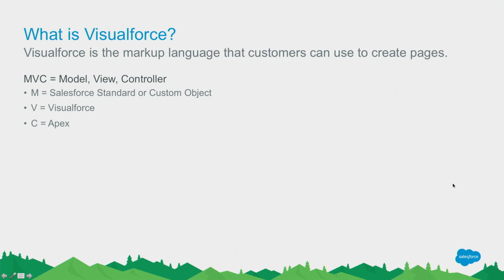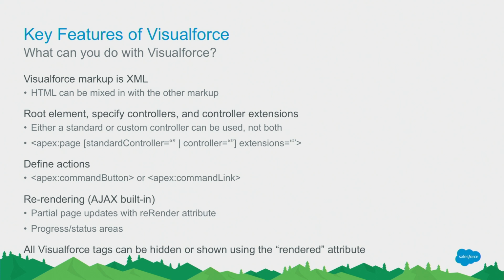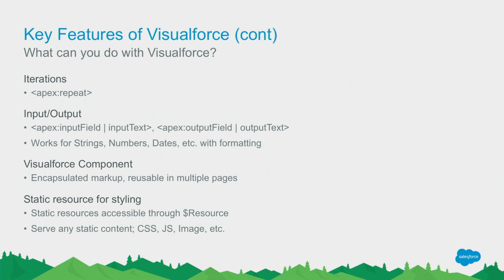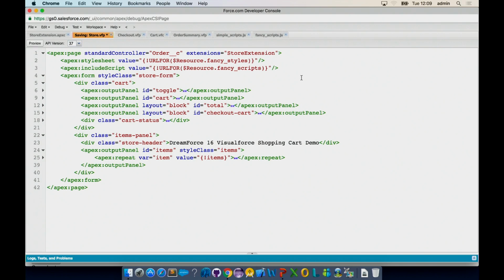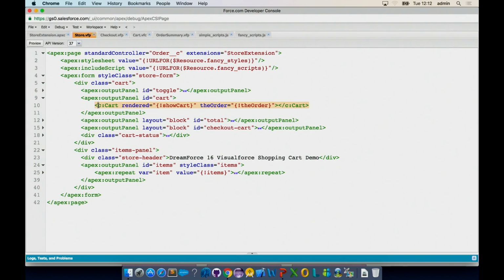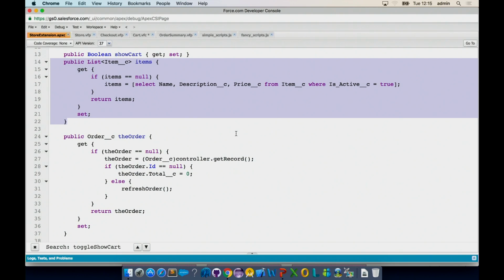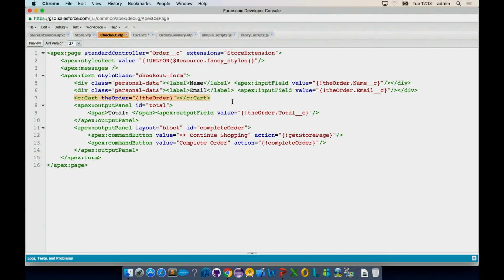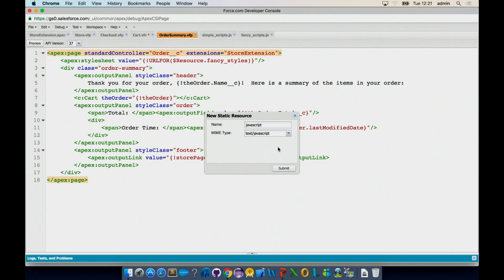Introduction to Visualforce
Force.com can automatically generate user interfaces, but in some cases you might want to build a more custom UI. Join us to learn about Visualforce, the component-based UI framework that lets you build attractive, dynamic, reusable user interfaces. We'll cover code walk-throughs, common use cases, leveraging Apex on the server side, debugging techniques, and how to utilize the component framework to make your code portable and maintainable.